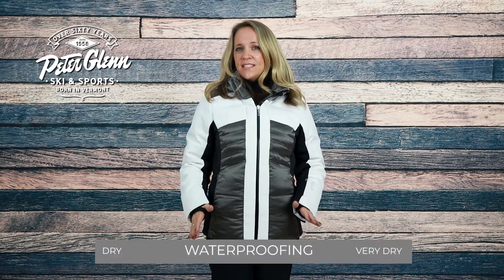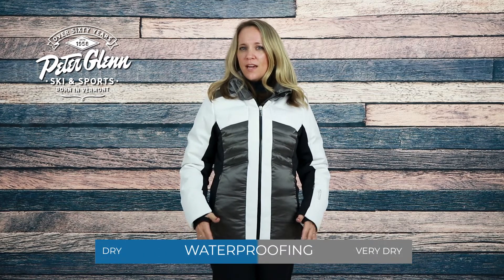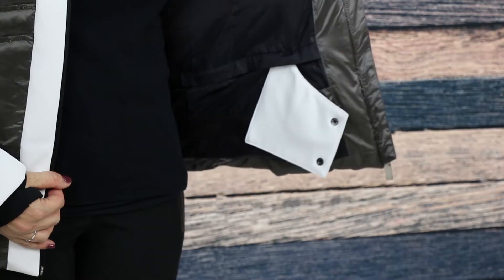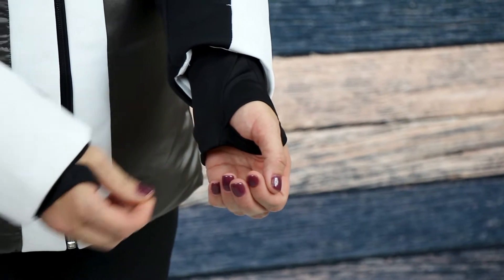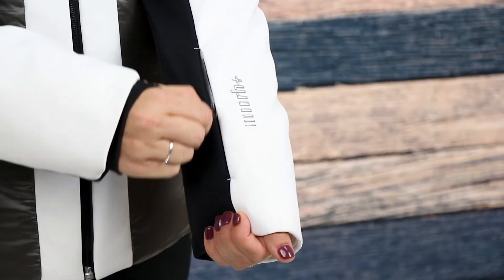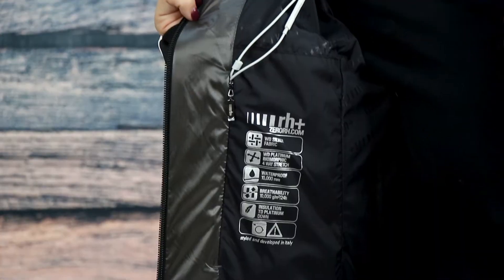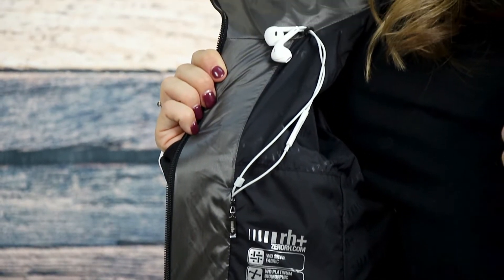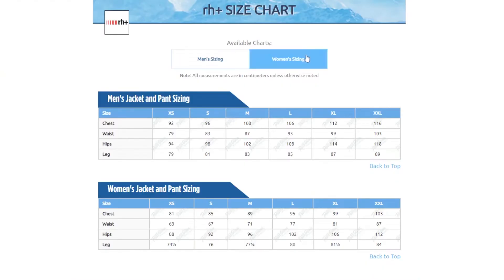2019 Rh+ Galen Down Ski Jacket Review